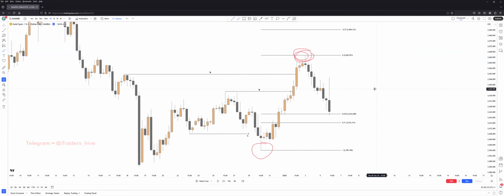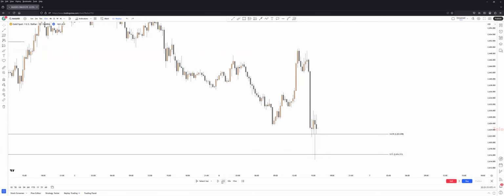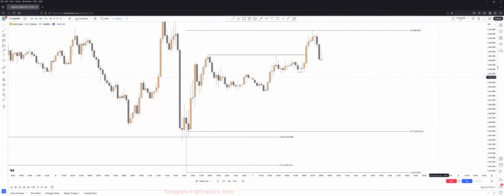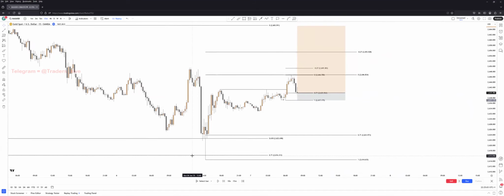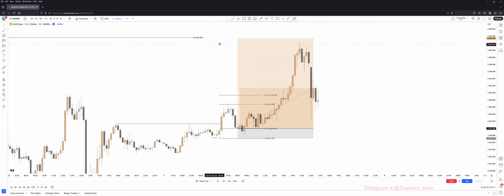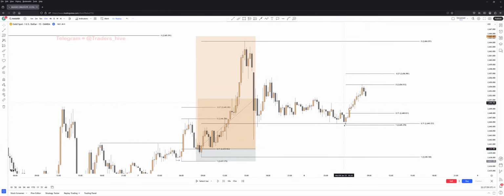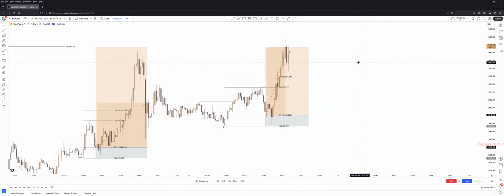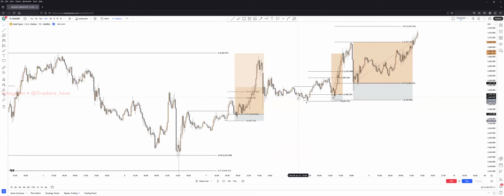Continuation Live Example